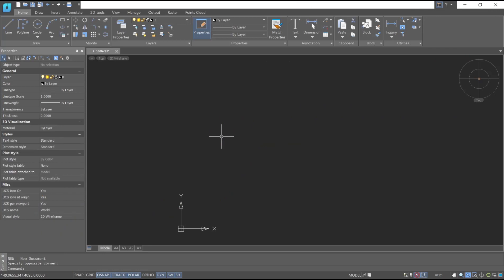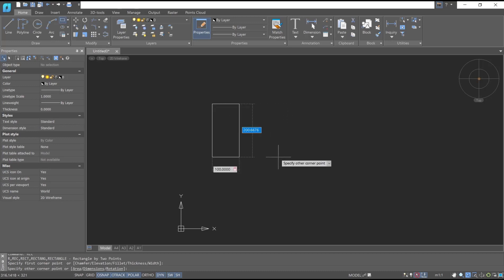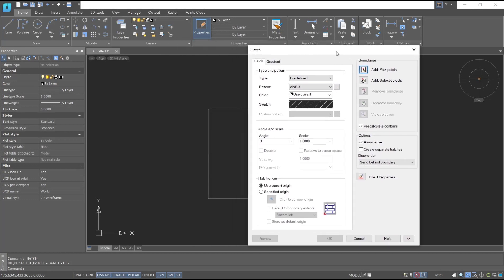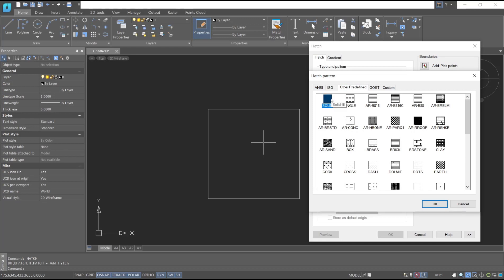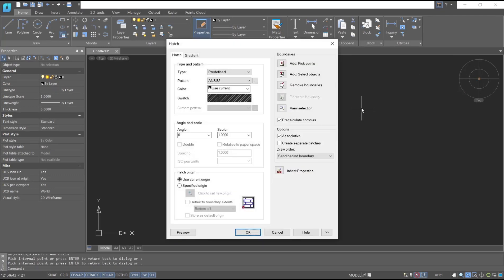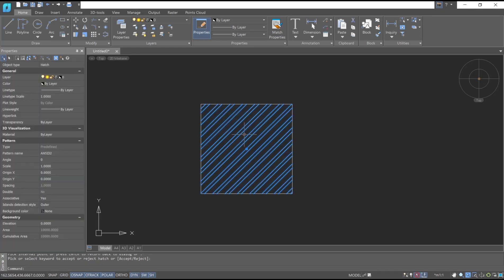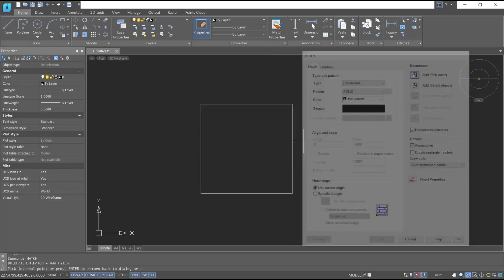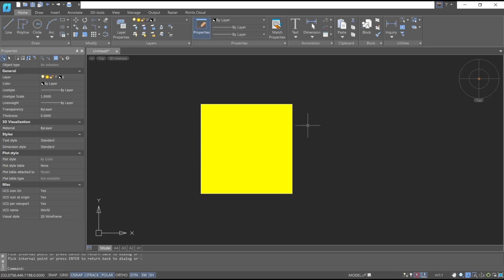NanoCAD How To Fill Rectangle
Learn how to fill a rectangle in NanoCAD with easy step-by-step instructions. Improve your design skills and make your drawings more visually appealing with this helpful guide.